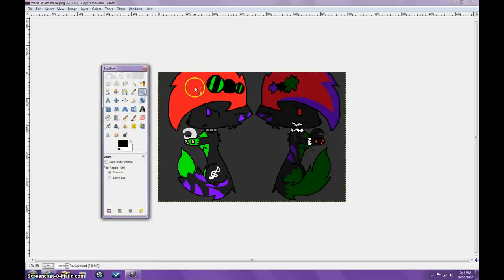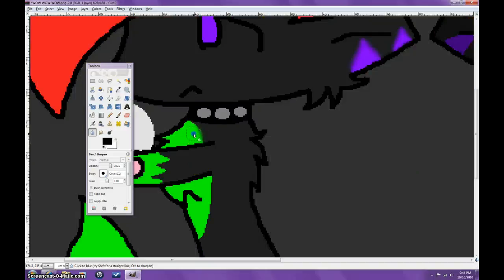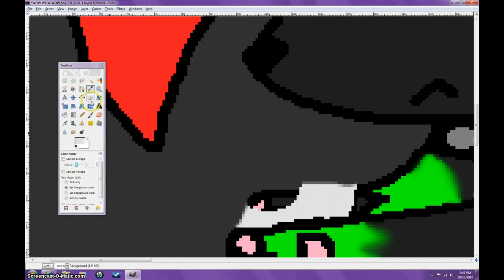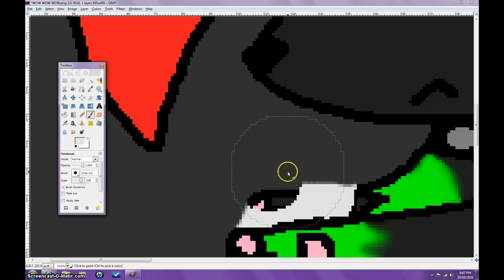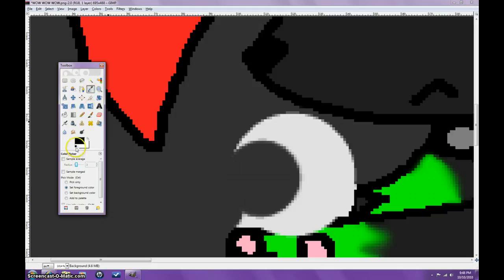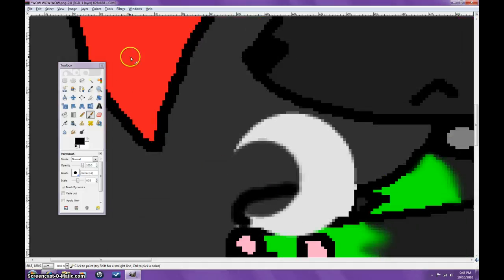My Screencast-gimp2.0 (2)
my sis didn't whant to do it this time os ya. :)